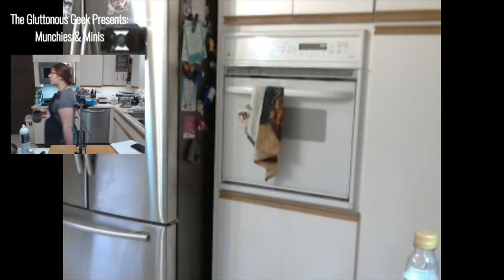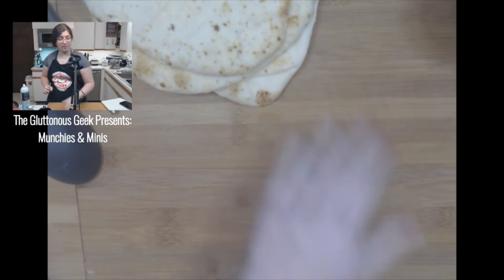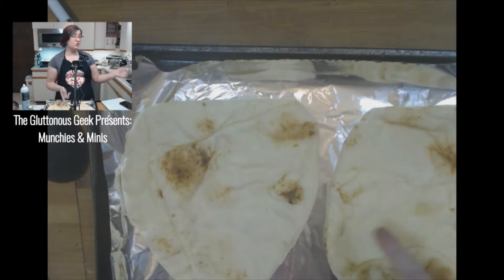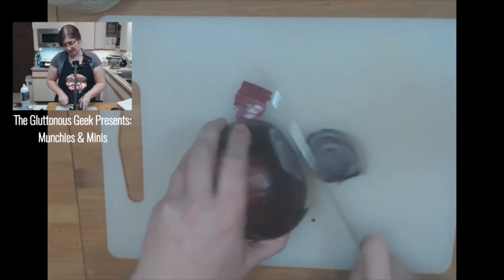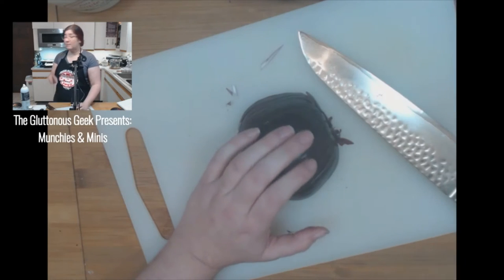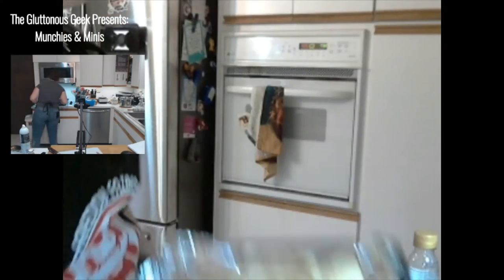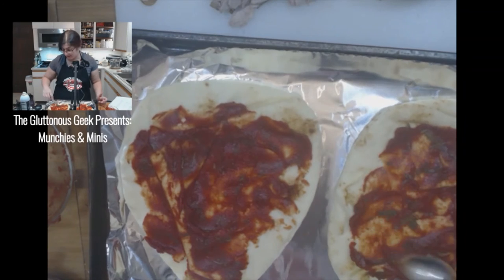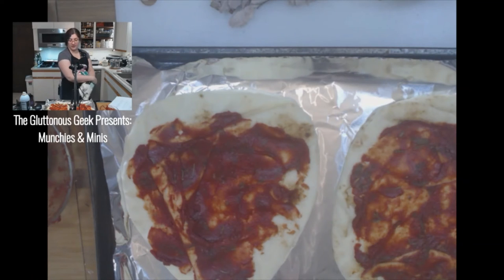Munchies & Minis | S1E32: Billy's Goat Cheese Pizza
The Gluttonous Geek presents Munchies & Minis - an RPG-inspired cooking & painting demo. This episode I make some flatbread pizzas inspired by Billy from The Adventure Zone: Amnesty.